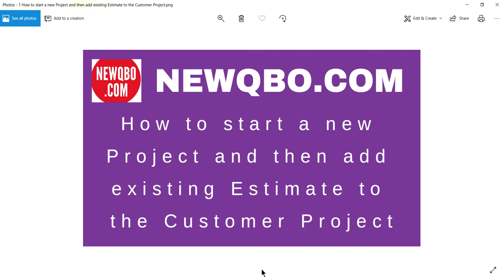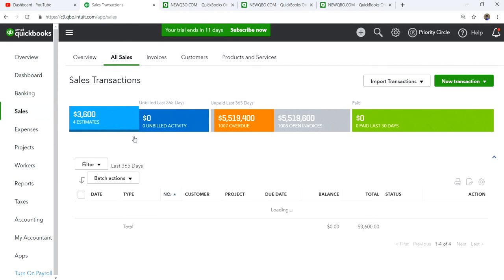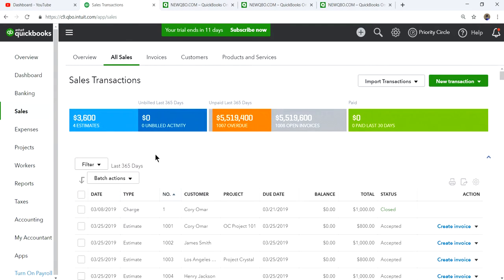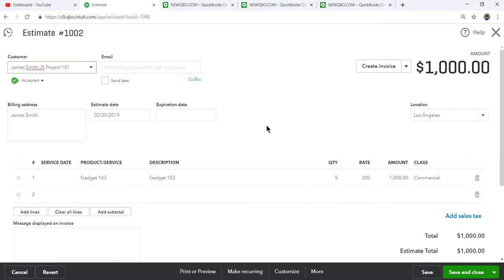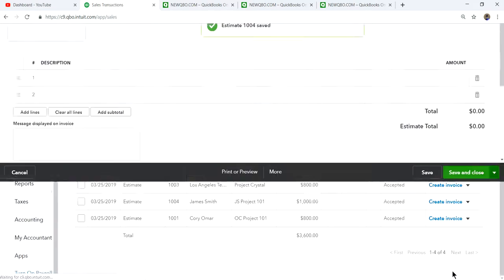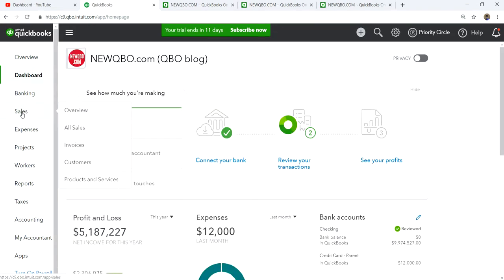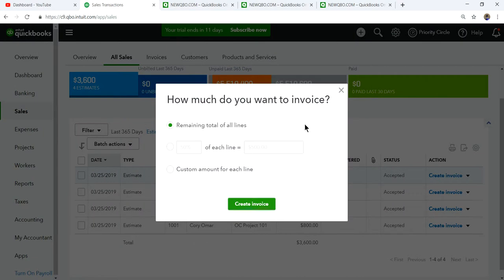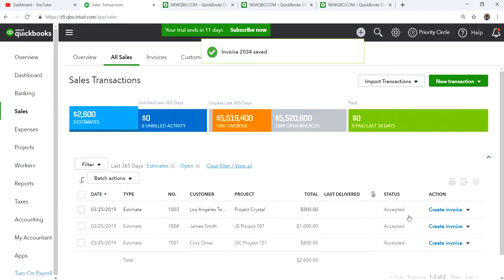QuickBooks Online Projects: How to start a Project and add existing Estimates to Customer Project